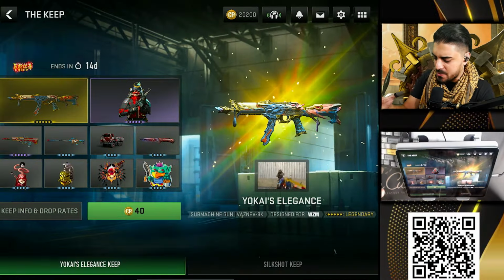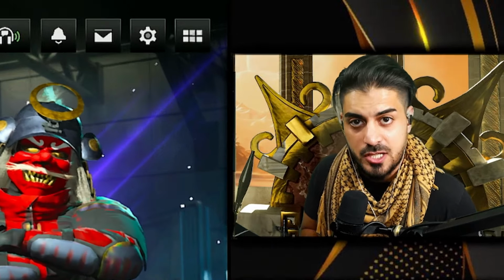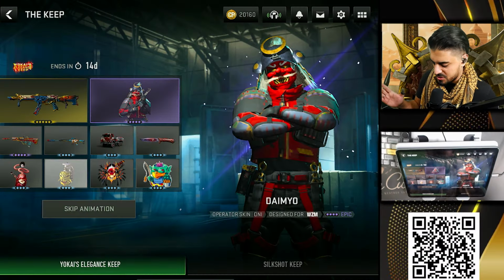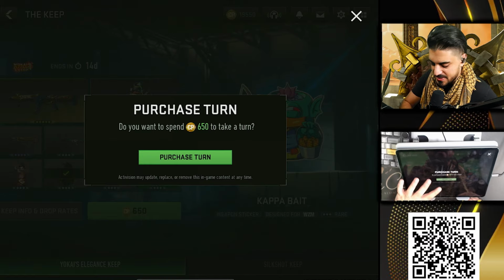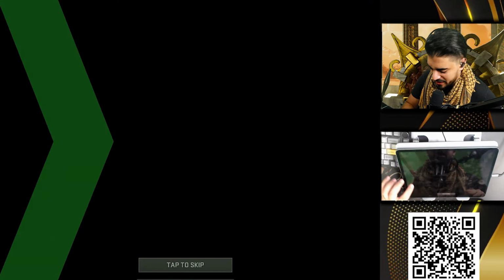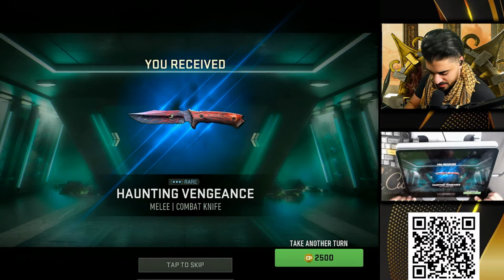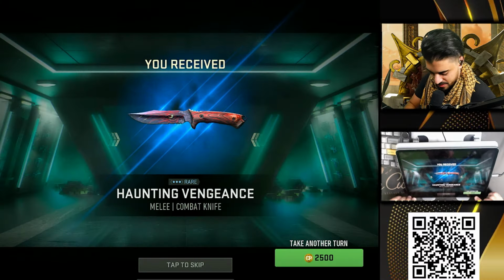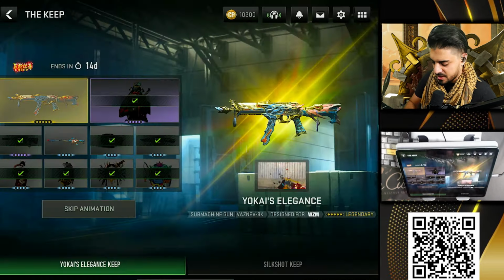The Best Legendary We've had to date !